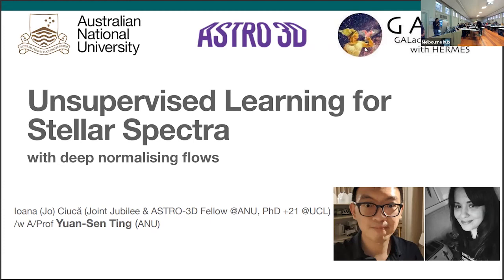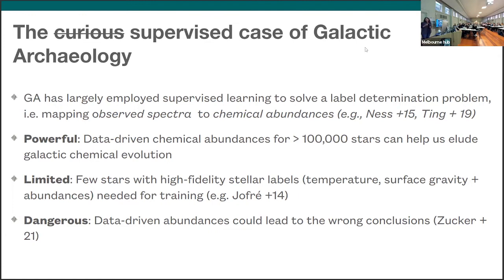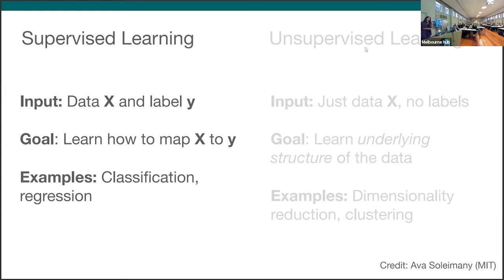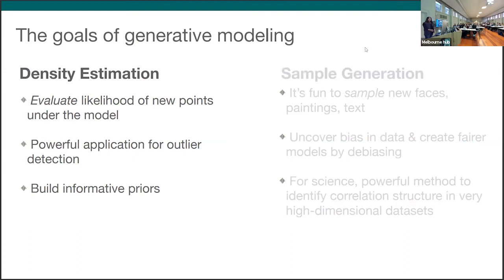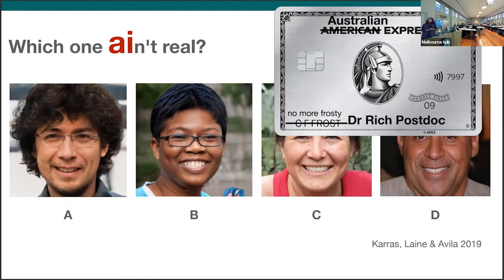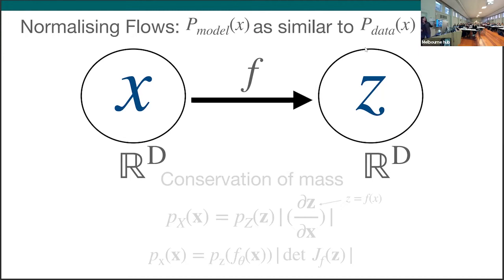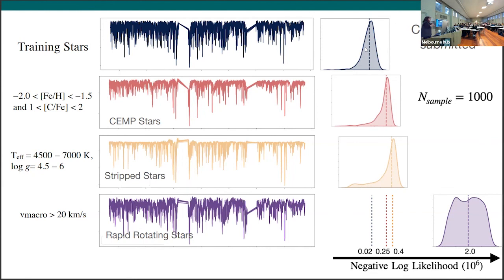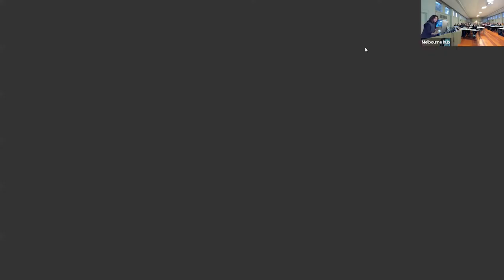ASTRO 3D Science Meeting 2022 - Ioana Ciuca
Talk - Unsupervised learning for stellar spectra, with deep normalising flows